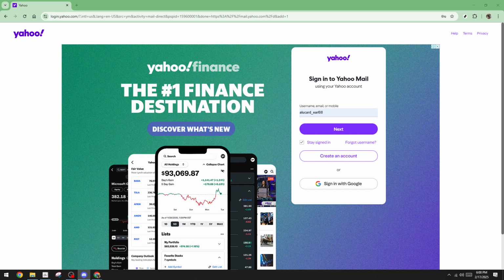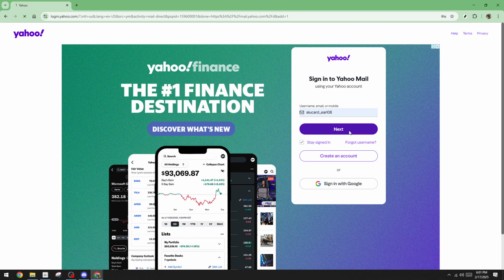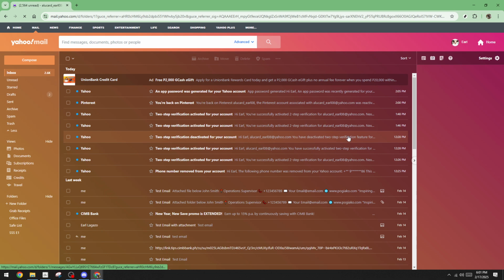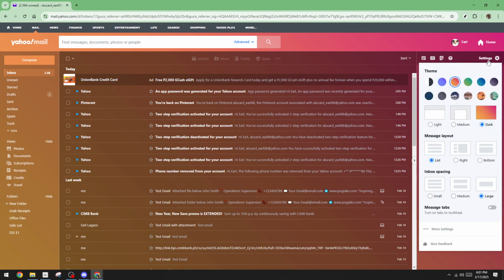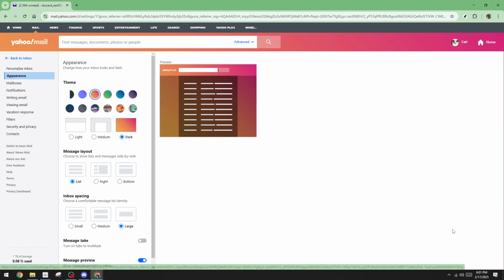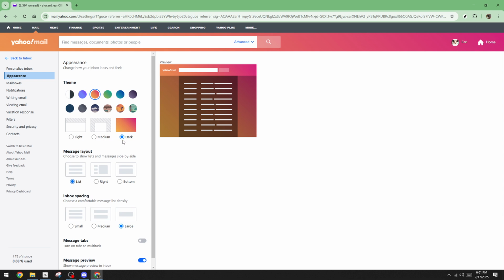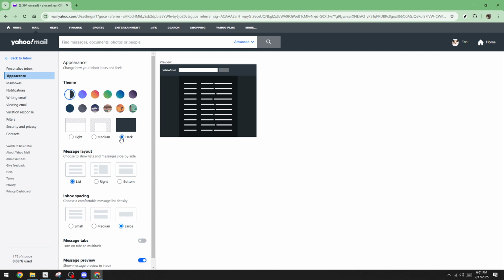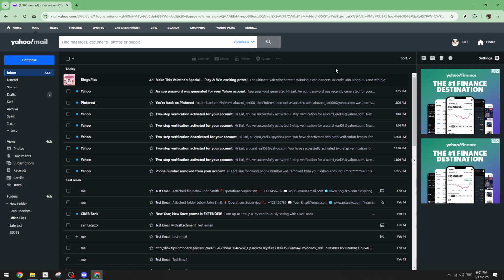How to Change Yahoo Mail Theme Yahoo Dark Mode [2025 Full Guide]